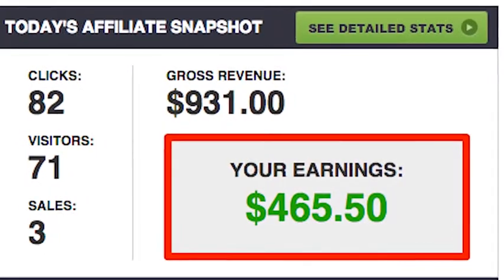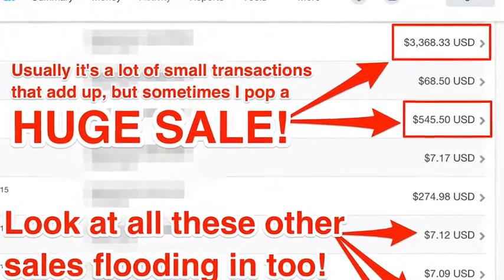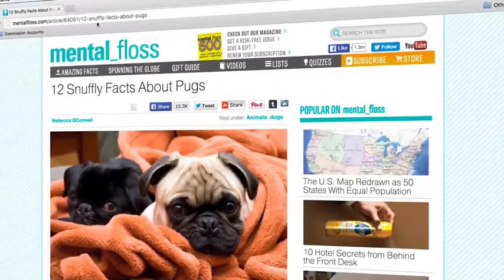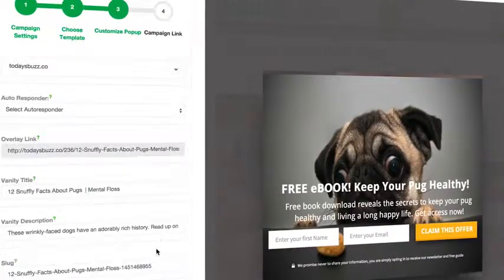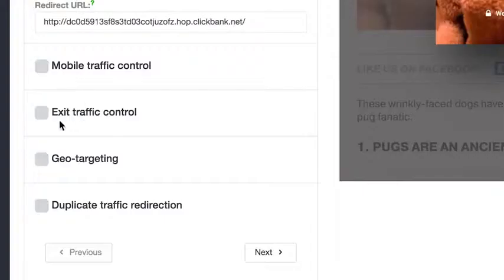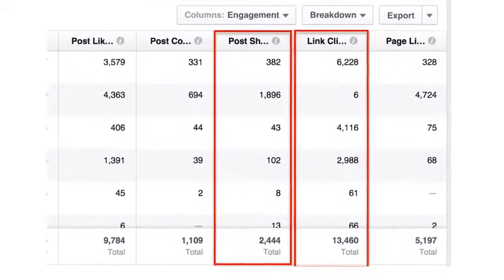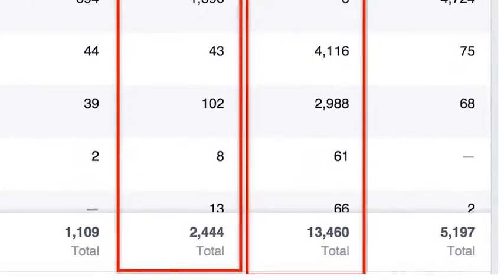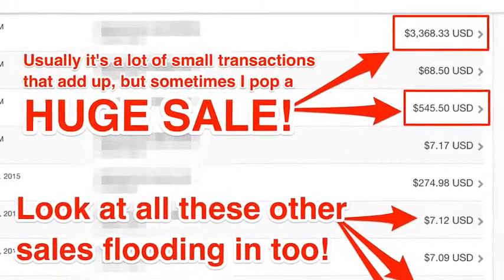Viral Traffic HacK REVIEW GET IT NOW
Viral Traffic Hack Review, Viral Traffic Hack FULL REVIEW OR BUY

Follow These 4 Easy Steps & You Could Go VIRAL Today!

Step #1. Identify Viral Website & Hijack
Step #2. Add Your Optin Popup Ad
Step #3. Deploy & Go VIRAL!

Viral Traffic Hack
Viral Traffic Hack Review
Viral Traffic Hack Reviews
Get Viral Traffic Hack
Download Viral Traffic Hack

Recommended Products,